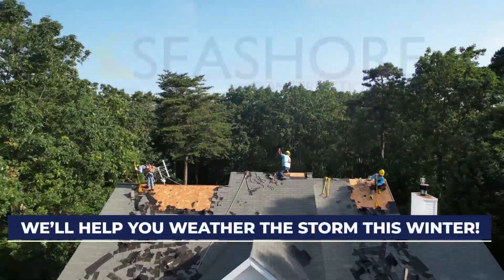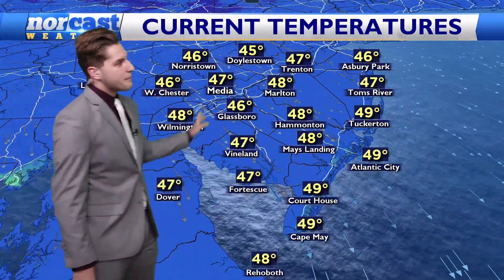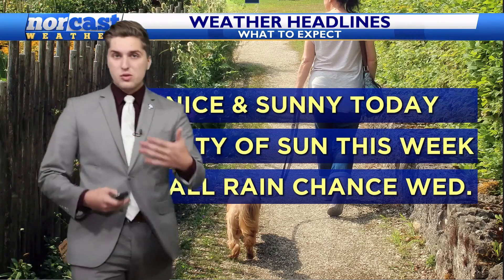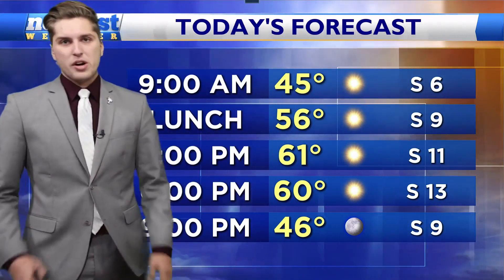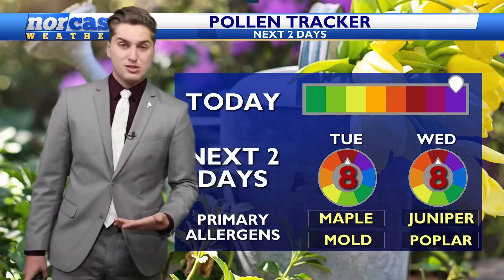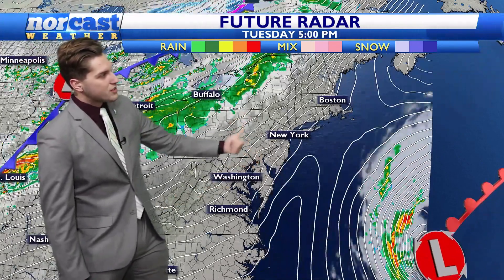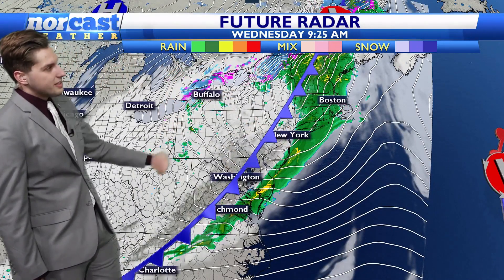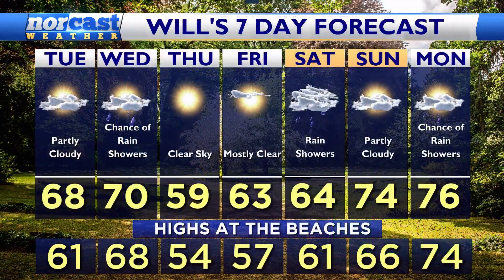Monday Morning Forecast April 22nd, 2024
GET OUTSIDE TODAY! Not a cloud in the sky for most of us. Don't let this beautiful day go to waste! Tomorrow, we will see much of the same, but clouds will build back in by late afternoon. Eventually, we will see chances of rain return into Wednesday.